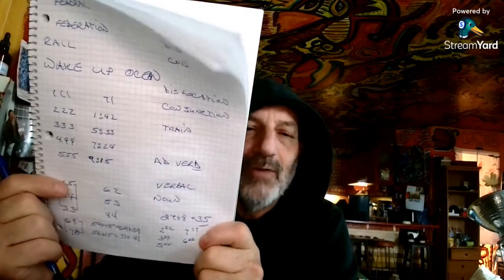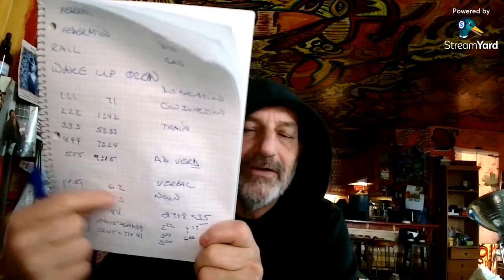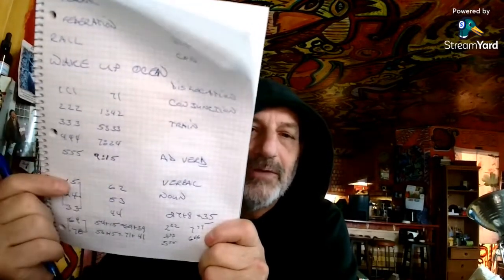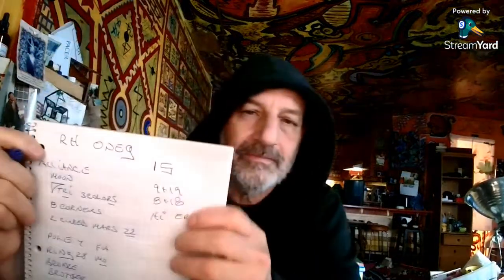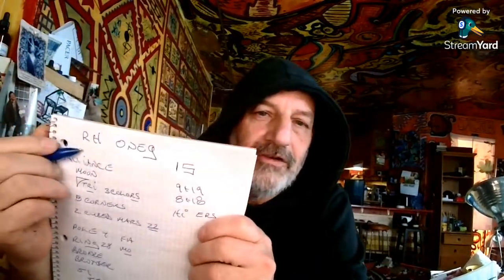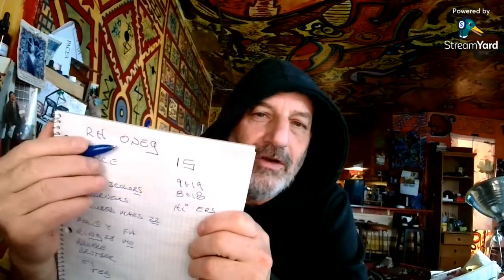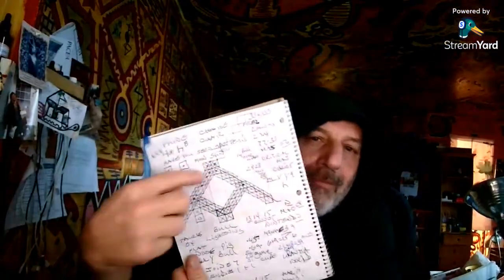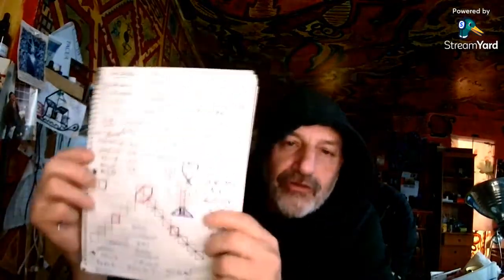THE LOST BELL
NOSE NEZ AF NOZ NASE.   GLOCKE..CLOCHE   CLOCHARD BUM MISERABLE   GLOCKE LAUTEN...RING BELL